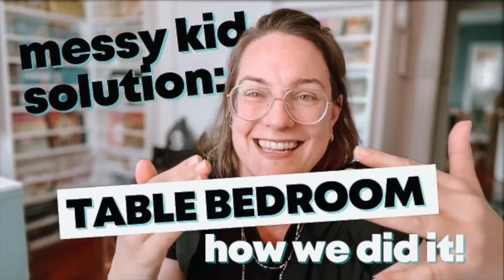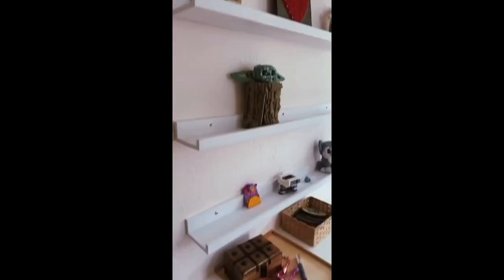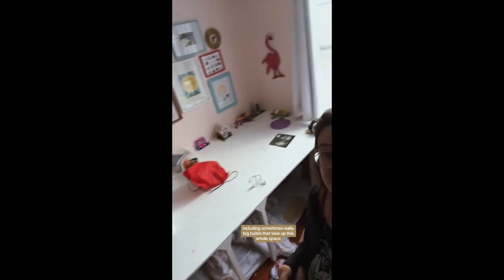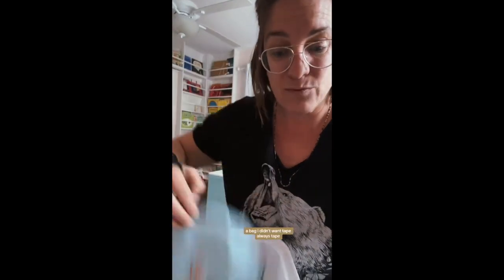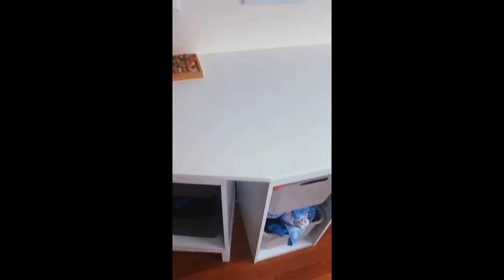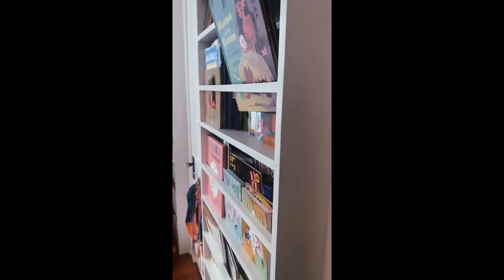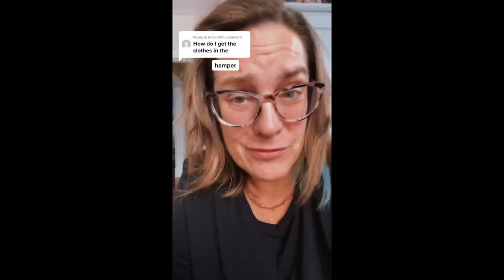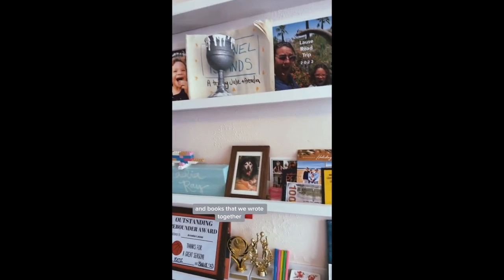Messy Kid Solution: Table Bedroom HOW WE DID IT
Find out all about how we set up a table bedroom for my daughter, a messy kid with big dreams.

This is the SECOND compilation video. If you want even more, find the first video in the "Kid Stuff" playlist.

And if you want to hear me talk about the table bedroom on KC Davis' podcast Struggle Care, go

⏰ TIME STAMPS
00:00 Do you have a messy kid?
00:50 Who I am
01:33 Video one: what it looks like
1:49 Video two: the transformation
2:04 Video three: why I did it
02:44 Video four and five: increased surface area
03:12 Video six: your inner child
04:50 Video seven: the Montessori approach and our bedroom
05:40 Video eight: why creating this space is fun for me
06:19 Video nine: the full tour
09:00 Video ten: the no fold laundry set up
09:30 Video eleven: Why no fold?
10:26 Video twelve: The system
10:45 Video thirteen: Week one update
11:50 Video fourteen: what I learned as a mom

🌟 FREE WORKSHOP:
Having a tough time getting organized? I CAN HELP!

My free, on-demand workshop explains my family command center method and shows you how to get and stay organized with systems! Want to know the 3 mistakes you’re making that keep you disorganized?

and enter your email to get the link in your inbox!

🤓 ABOUT ME
I’m Julie, and I teach families how to get it together at home with systems that are time-saving, energy-giving, and peace-making.

I’m a single mom and former school principal, and I help families address the huge demands of parenting and running a home. My framework equips you with tools for setting up systems at home that increase your capacity and reduce mental stress.